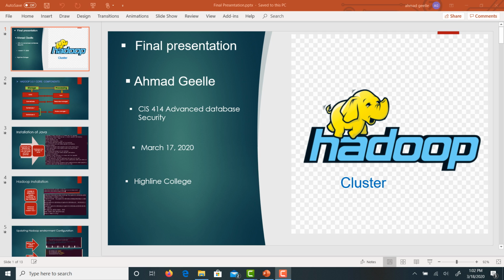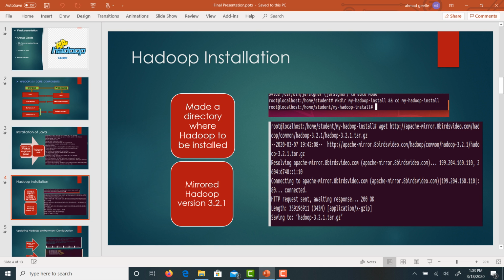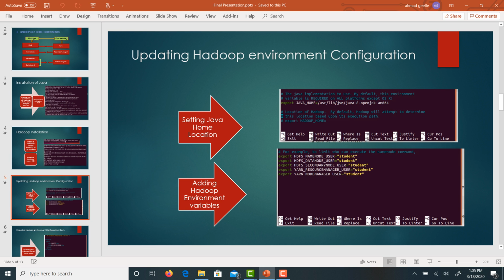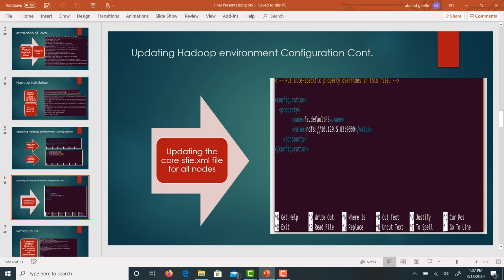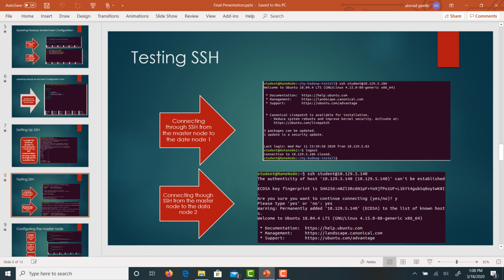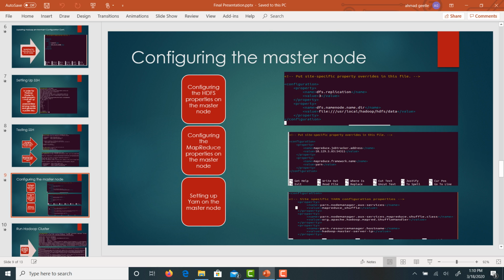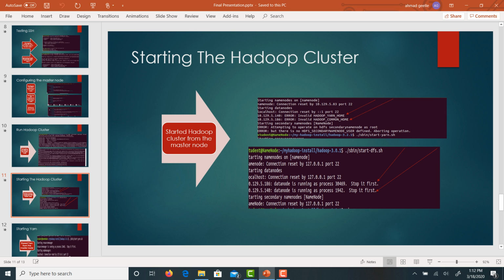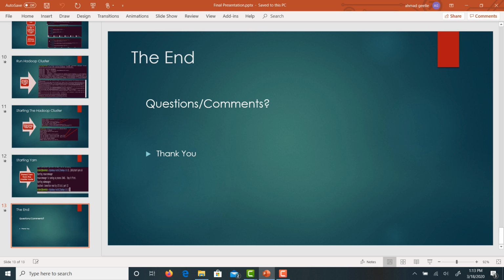CIS 414 Presentation